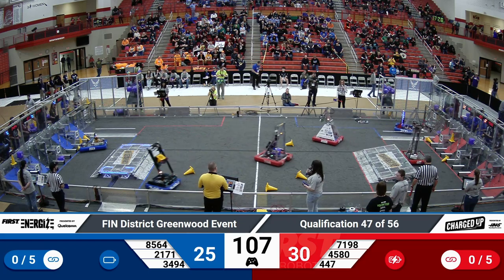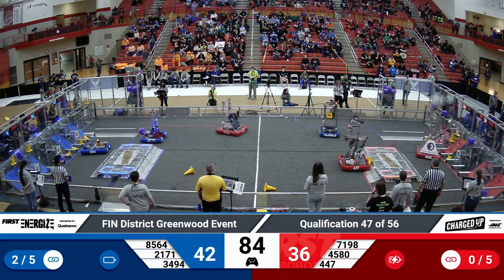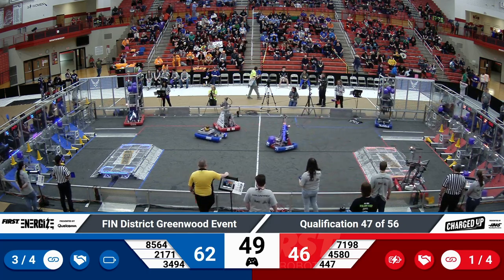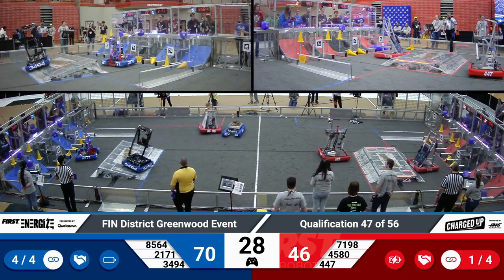2023 FIN Greenwood District Qual 47